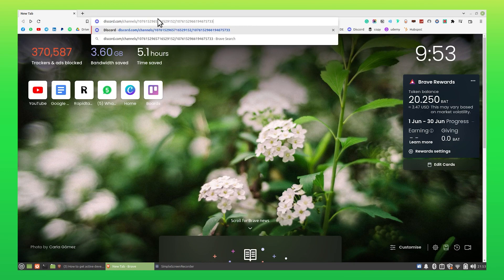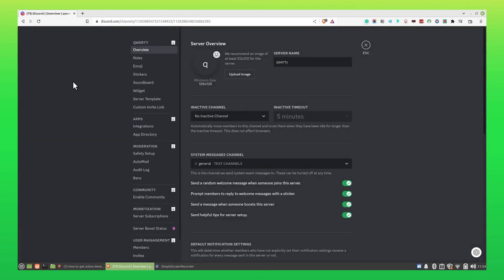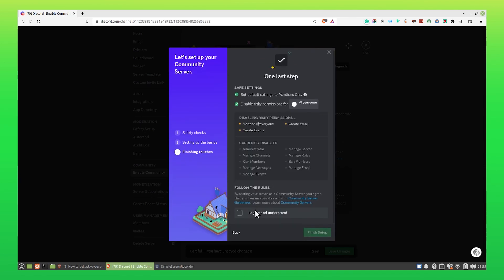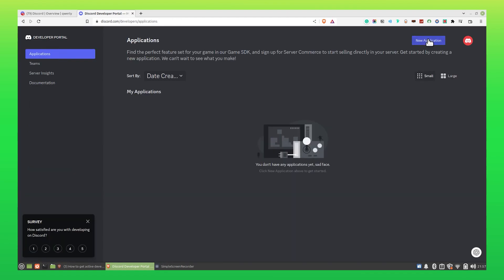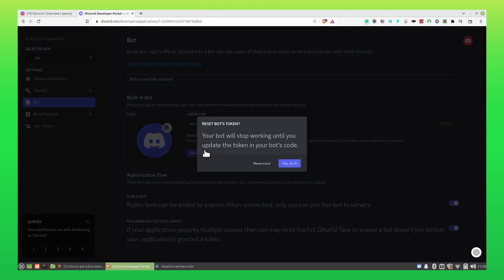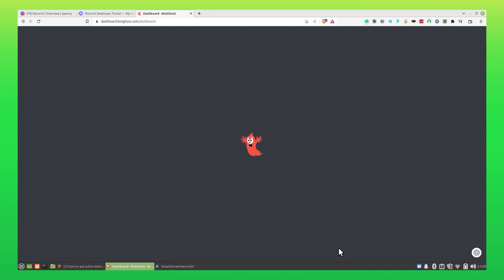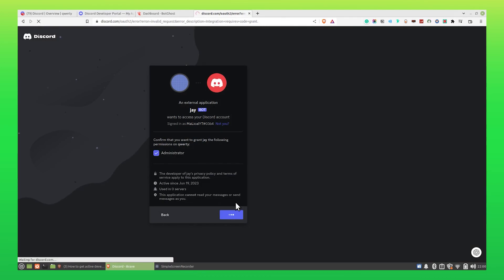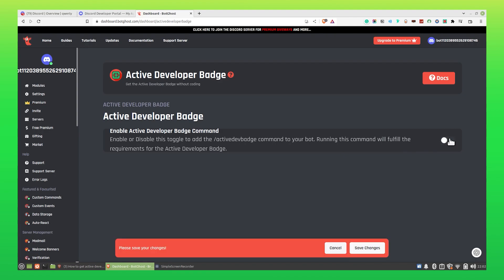How to Remove Active Developer Badge on Discord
In this video I'll show you How to Remove Active Developer Badge on Discord